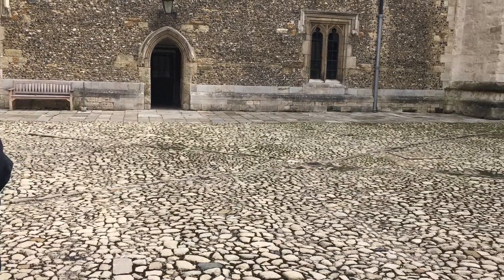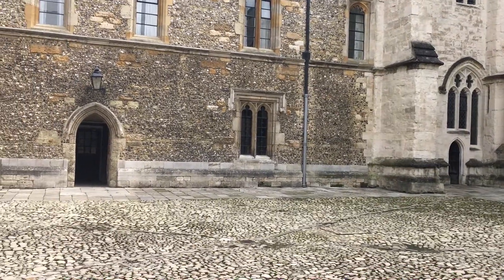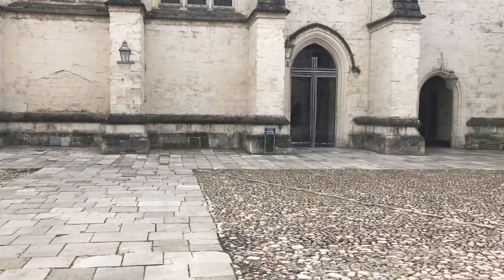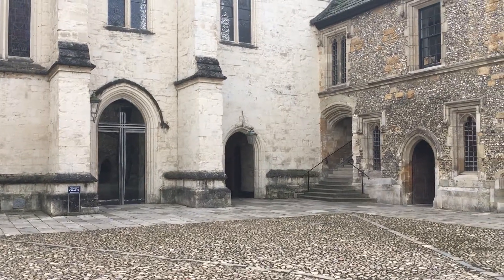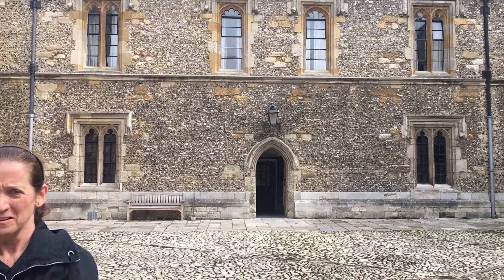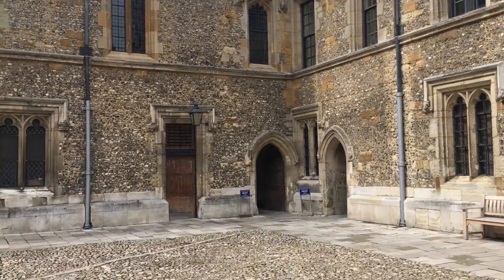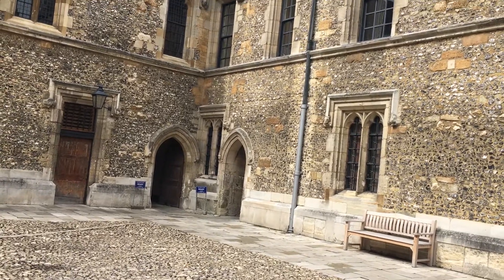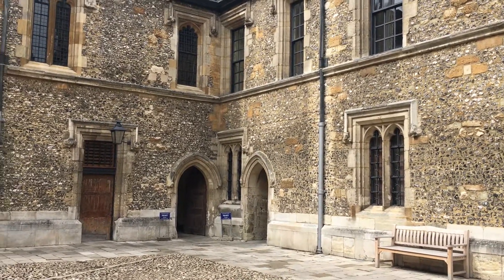Winchester UK Aug 2017 IMG 4257